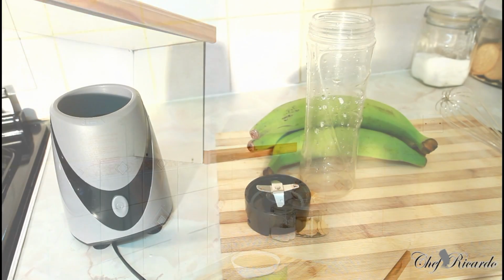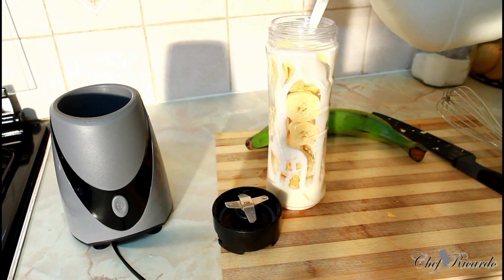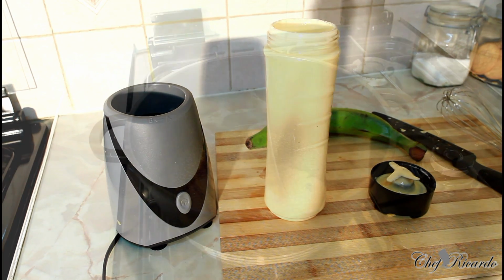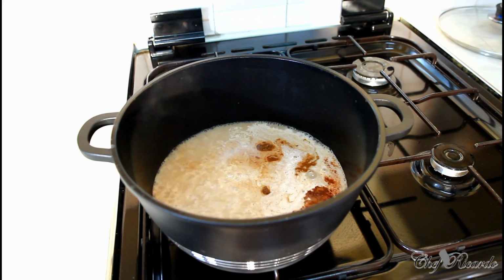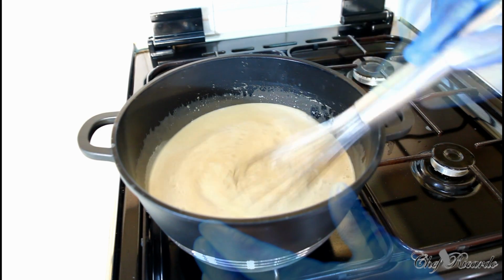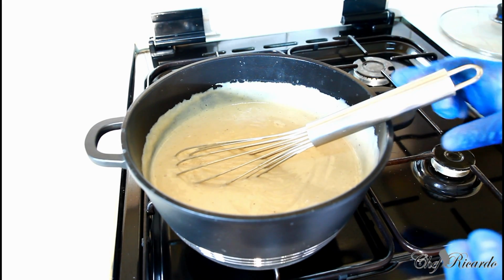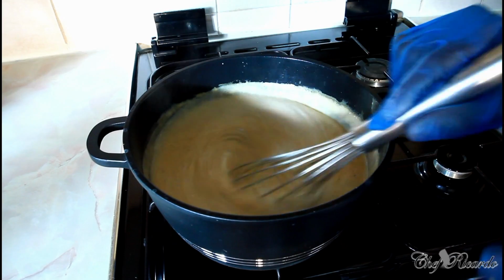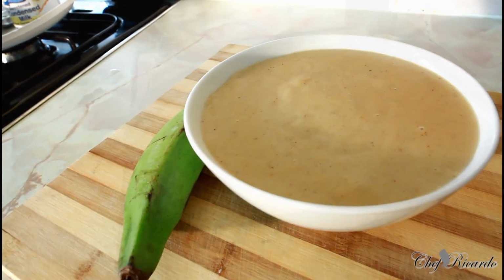Plantains Porridge Recipes Video | Recipes By Chef Ricardo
Plantains Porridge Recipes Video